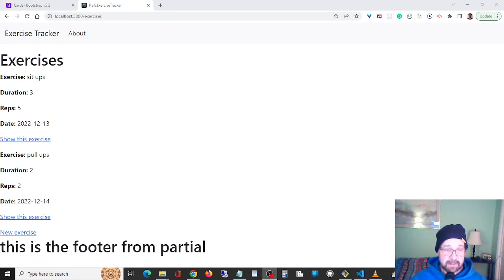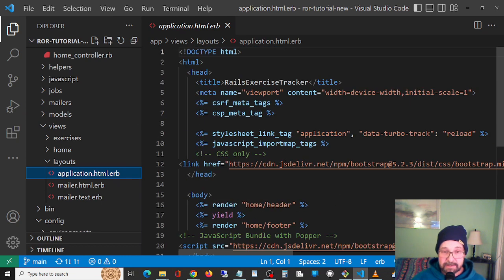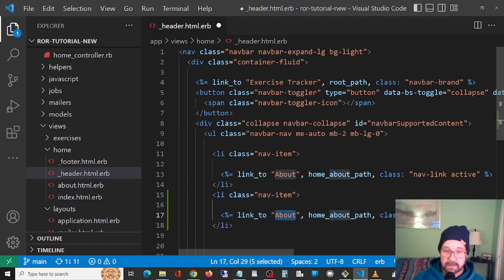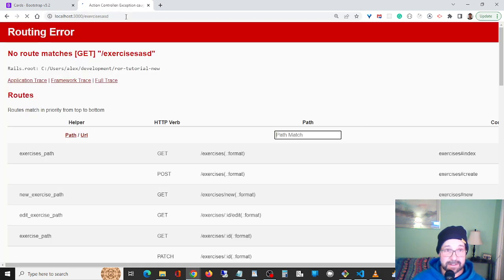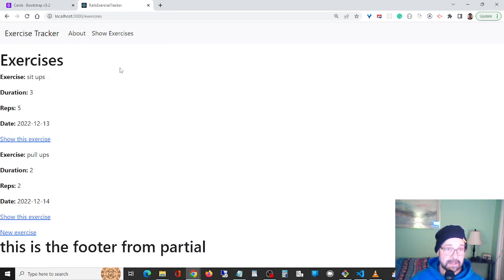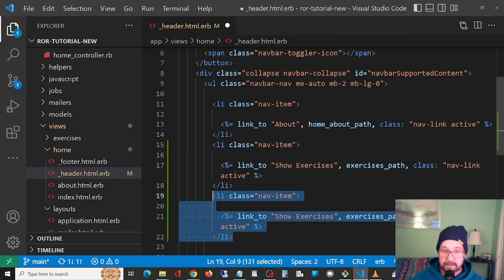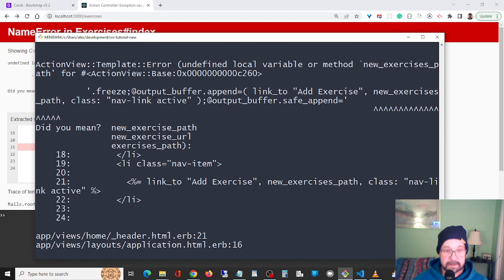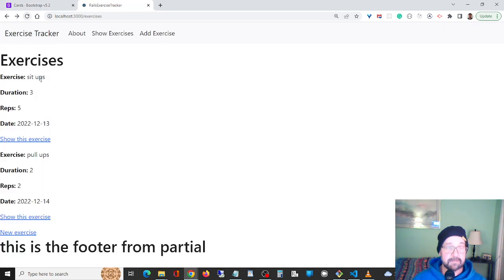ror tutorial part 3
Ruby 3.1.2
Rails 7.0.4
Windows 10
Bootstrap 5
Full CRUD App with Auth
Part three in the series